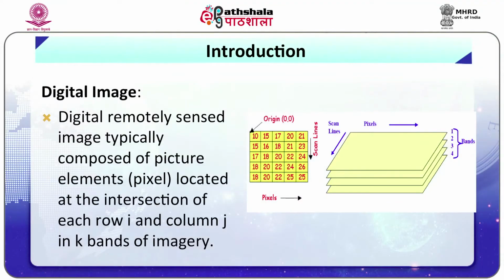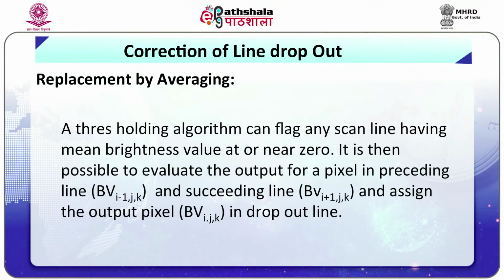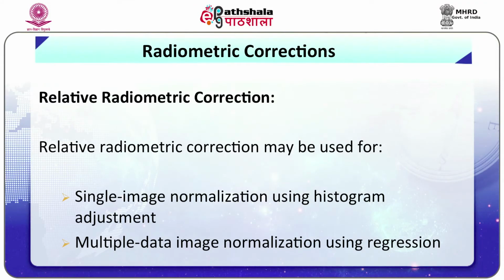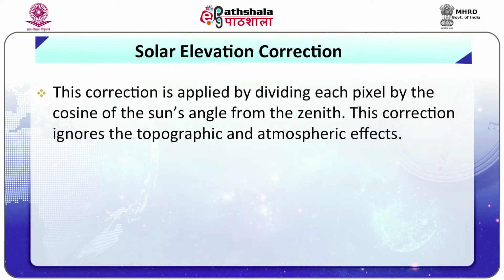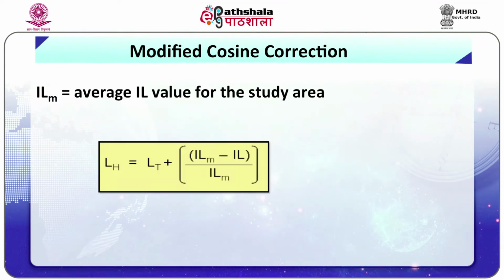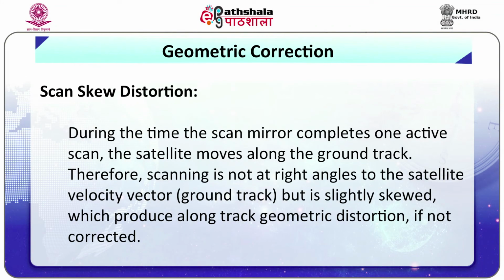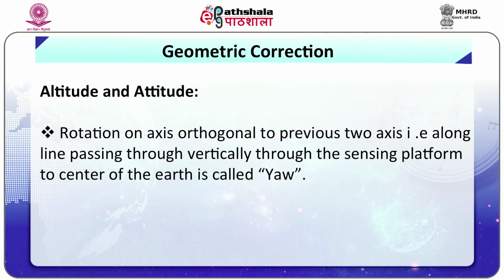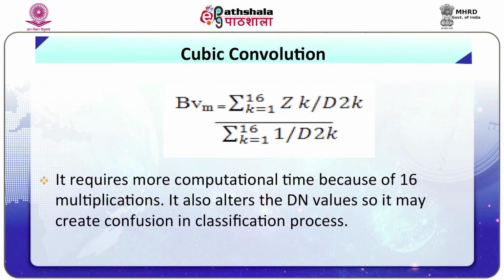M-04. Pre Processing of Satellite Images